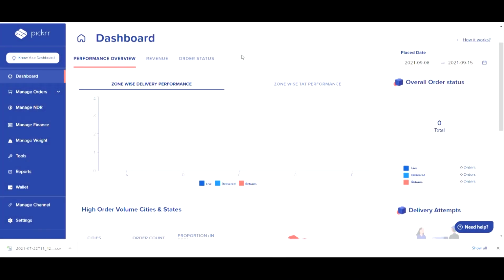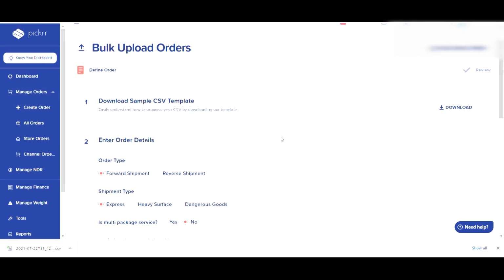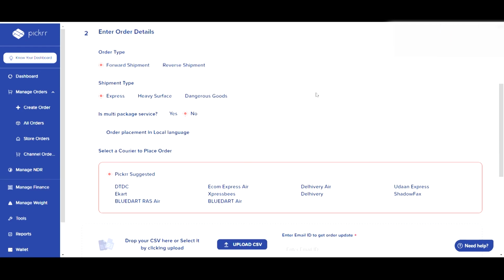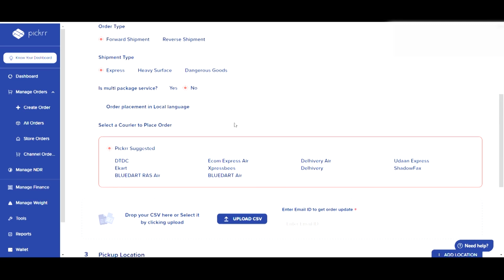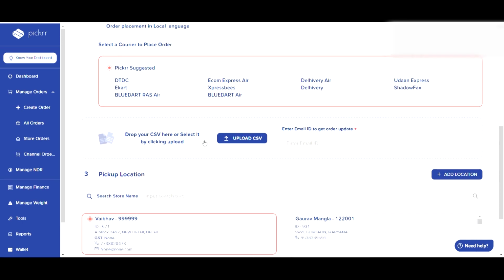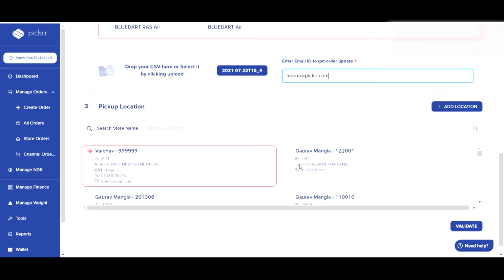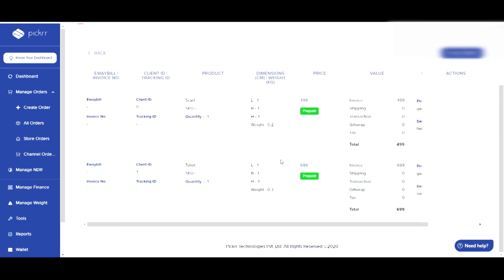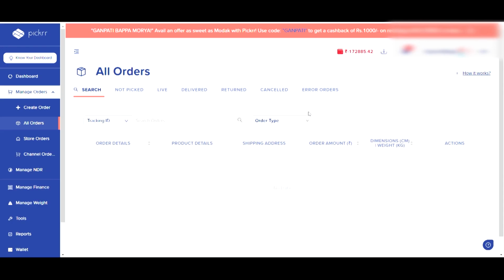Manage your Bulk Orders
Welcome to DIY with Pickrr! We are here with information and tips on how to use your Pickrr dashboard effectively. In this video, we will cover the steps of managing your bulk order. Pickrr is a user-friendly and easy-to-use platform designed to make your shipping experience delightful. There is absolutely no technical know-how required! Just sign up, create your order, recharge your Pickrr wallet, and start shipping.